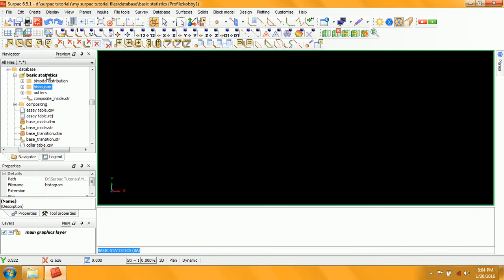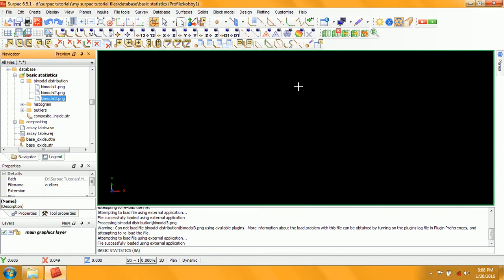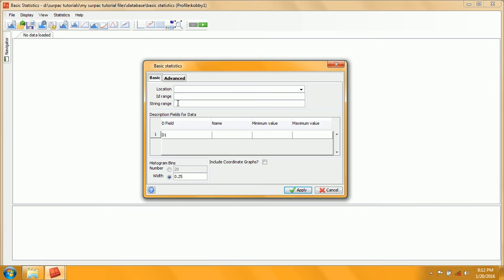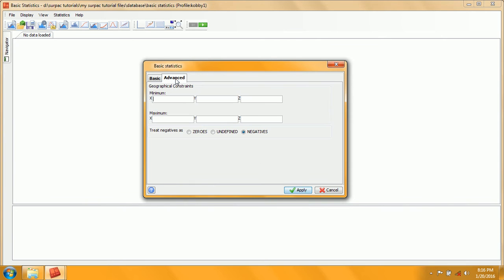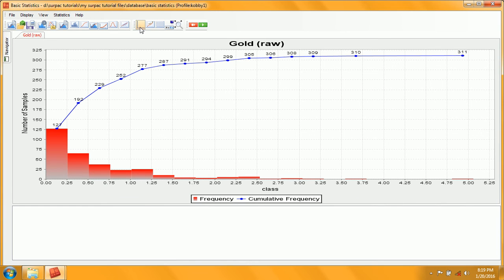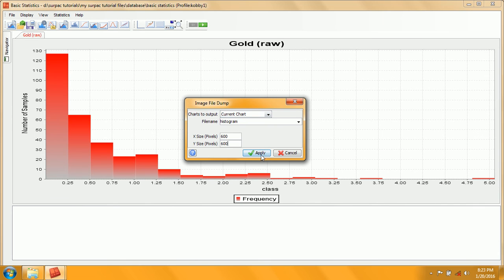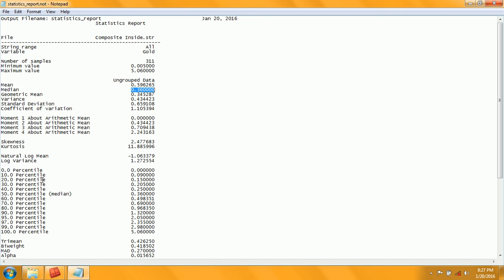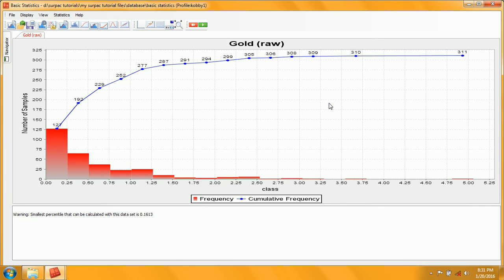Surpac Tutorials - Lesson 10- Basic Statistics (Histogram, Bimodal distribution and Outliers)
Basic statistics is performed on drill hole data (sample values) to determine potential factors (bimodal distribution and outliers) that can affect resource estimation.